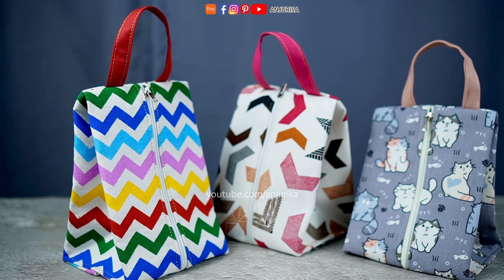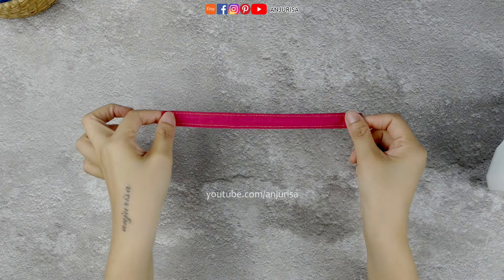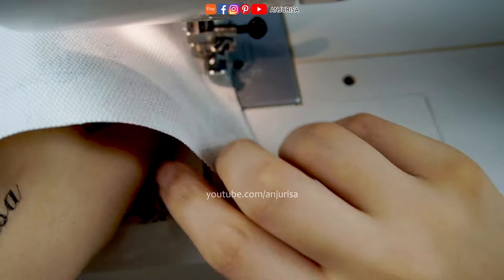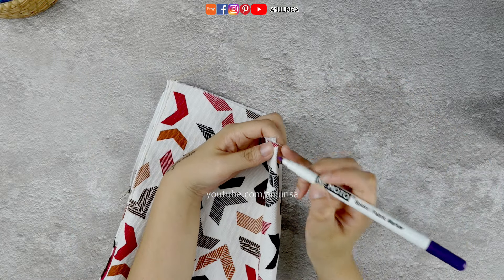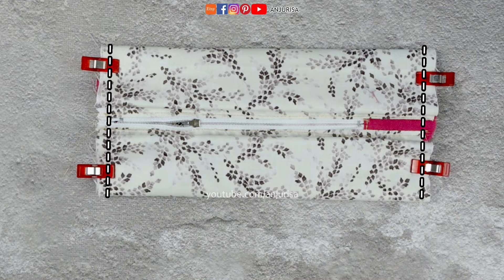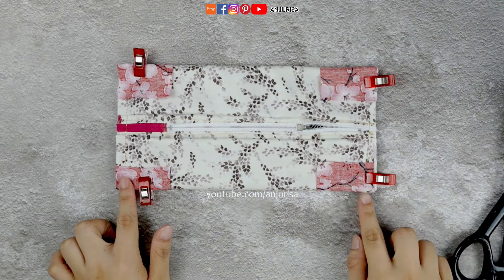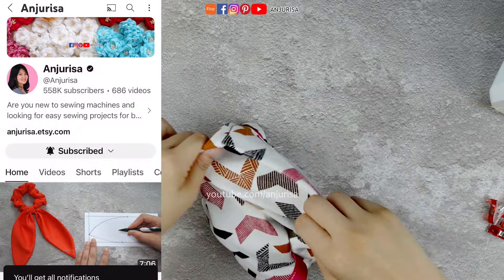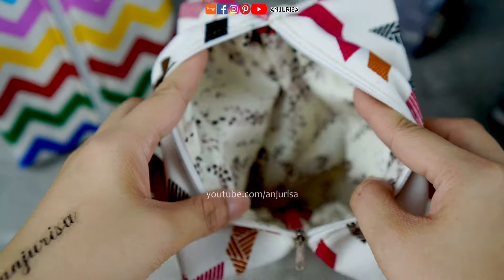EASY CARRYING! ✨ Unique-Shaped Pouch with Handle ❤️ Making a Handle Pouch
Learn how to make a small pouch with handle using this DIY bag making tutorial. This zipper pouch making is perfect for beginners because it’s provided with clear explanations.

Material used in this pouch with handle:
• Cotton fabric
• Canvas fabric
• Zipper for crafts
• Zipper presser foot
• (Optional) Fusible fleece interfacing
• (Optional) Sewing foam padding
• Wonder clips for sewing
• Ironing board for sewing
• Sewing machine for beginners
• 90/14 sewing machine needle
• 100/16 sewing machine needles